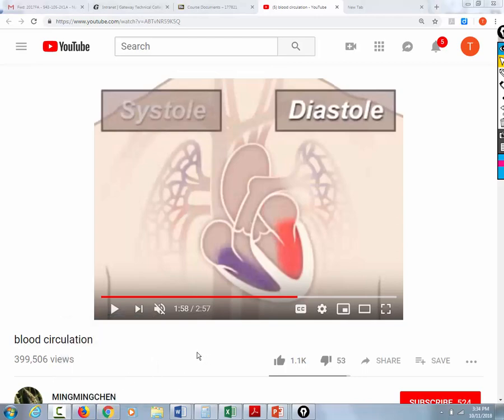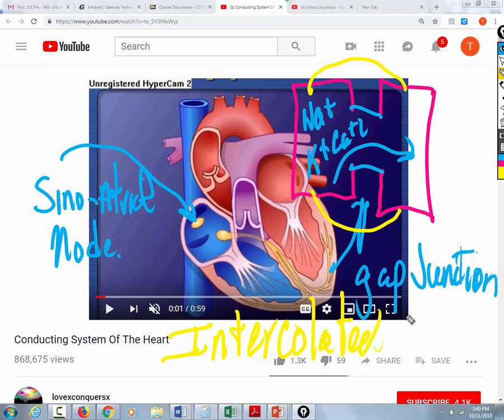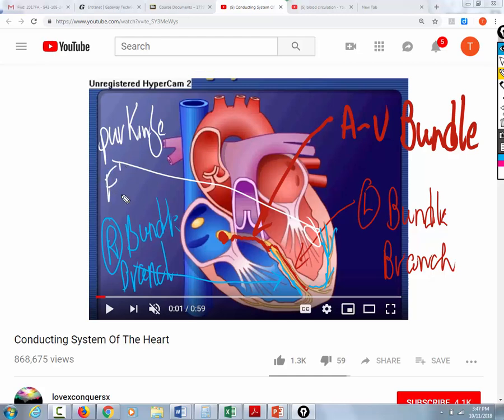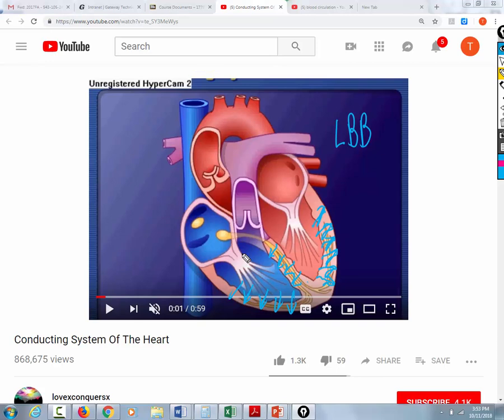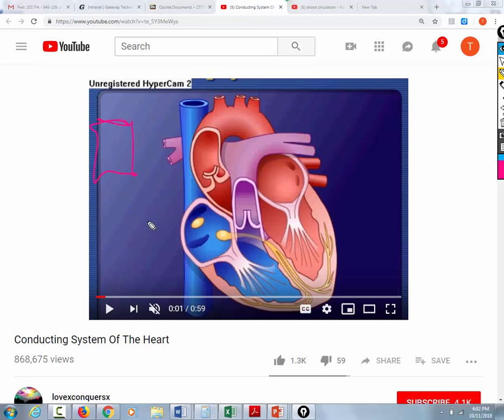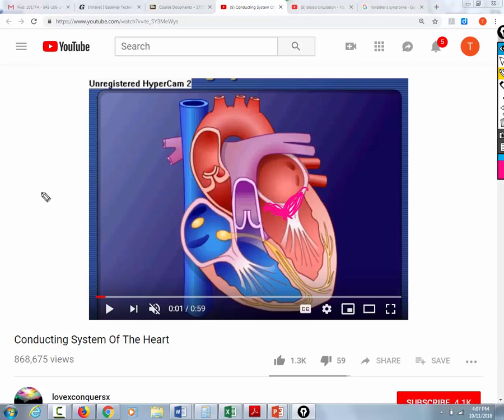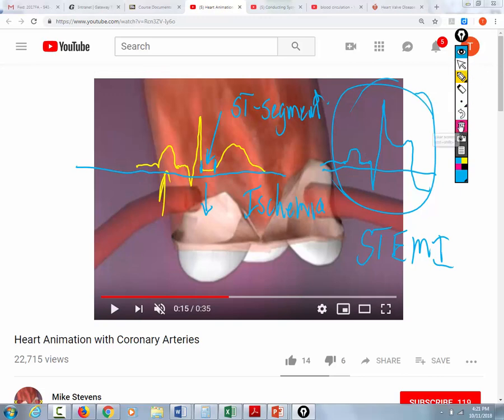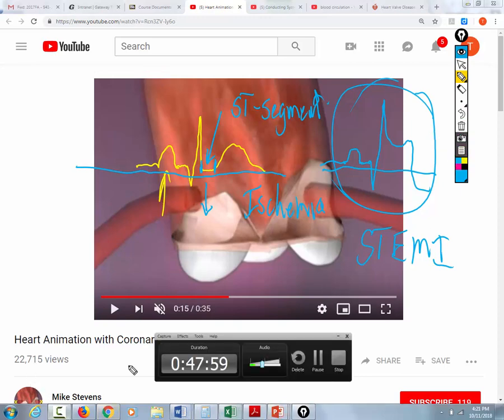Advanced A&P oct 11 PM part 2